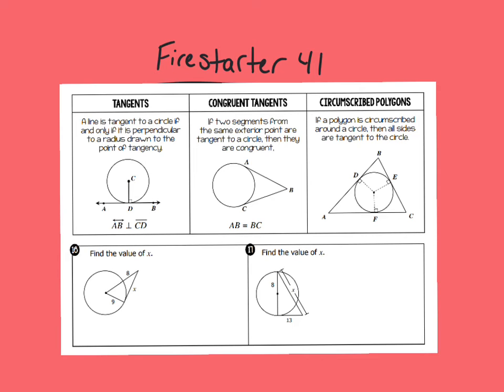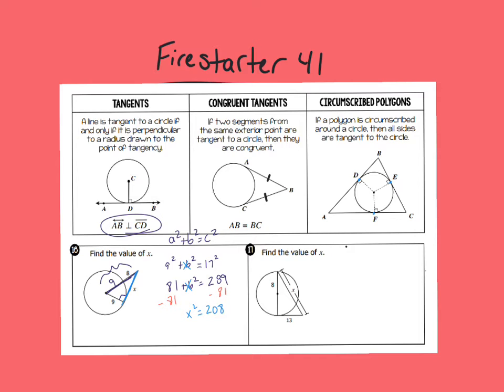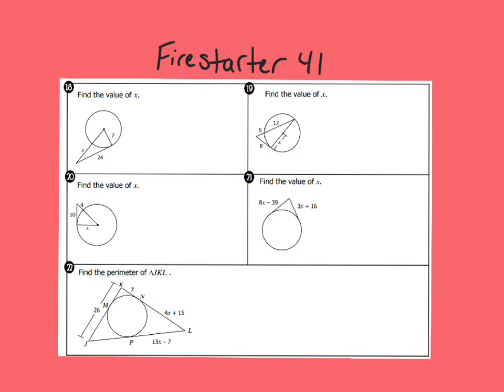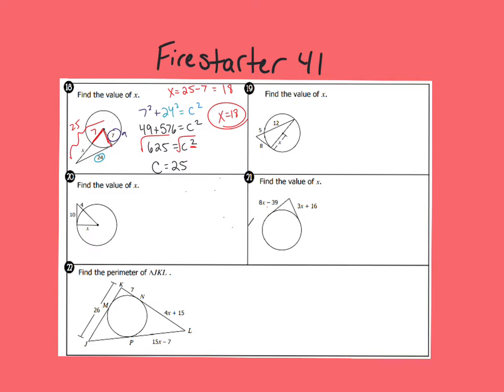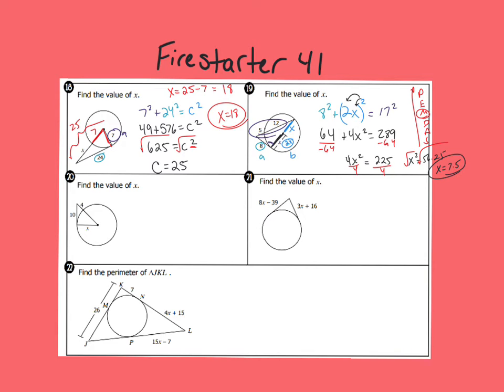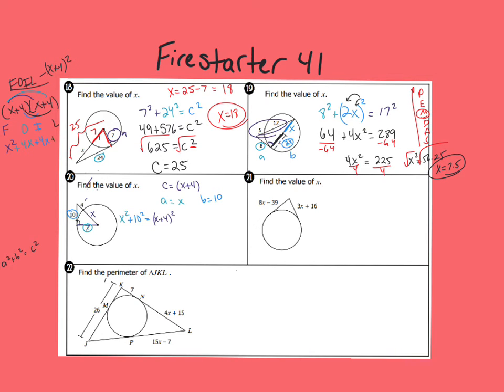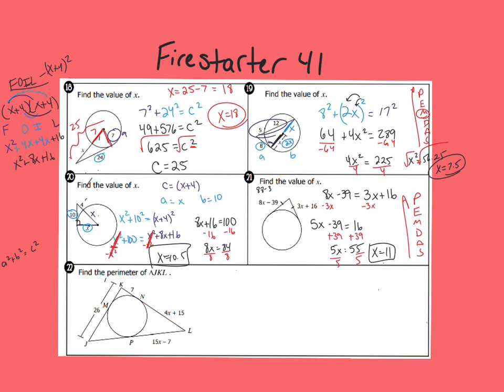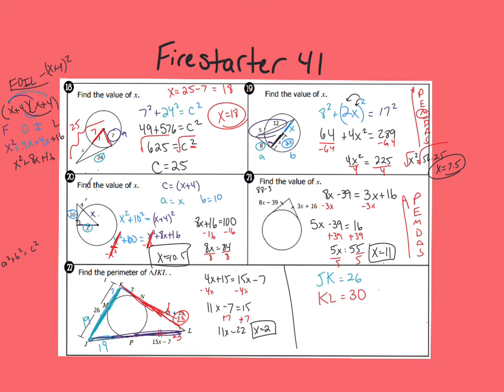Geo Firestarter 41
Tangent lines, pythagoerean theorem, etc.